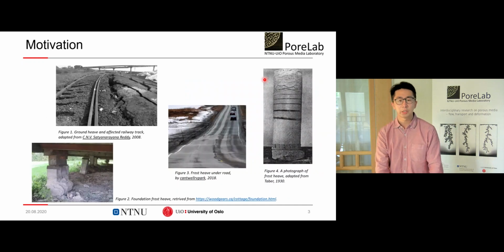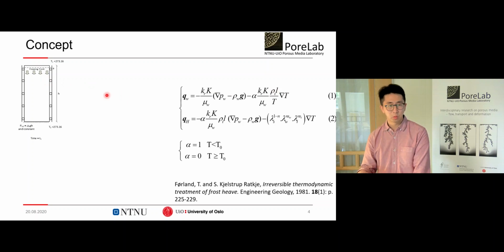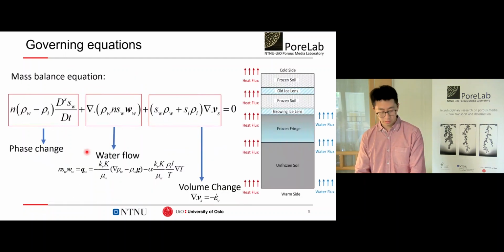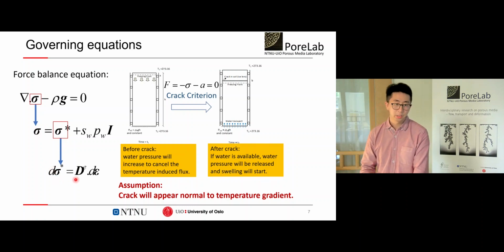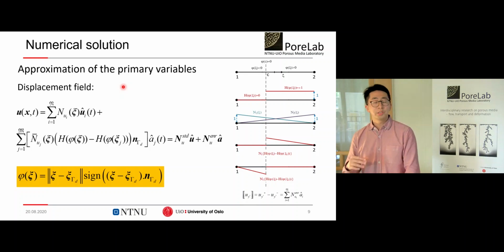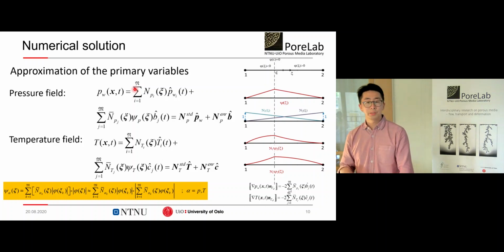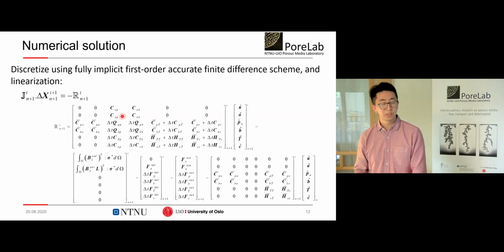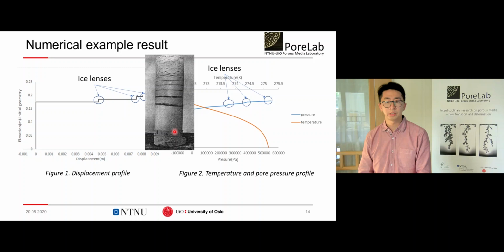Interpore2020 - H. Gao - Dynamics of ice lens formation in frozen soil